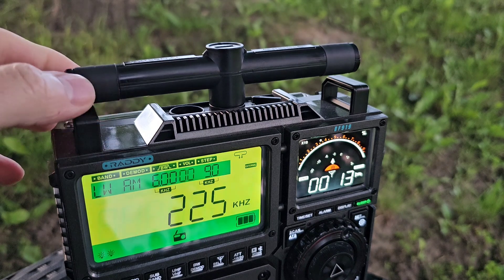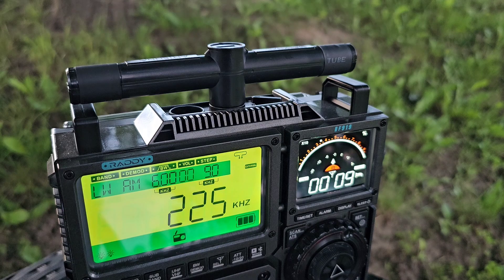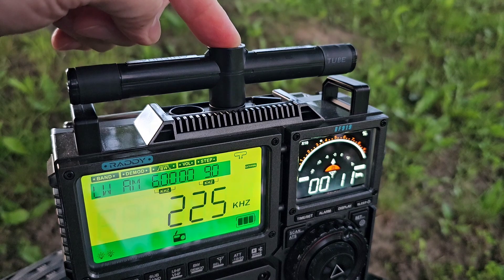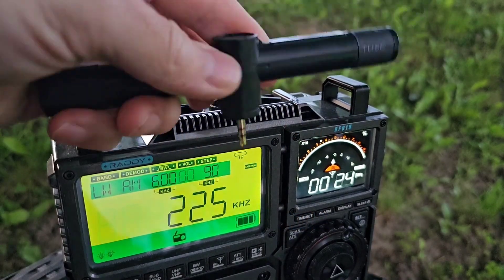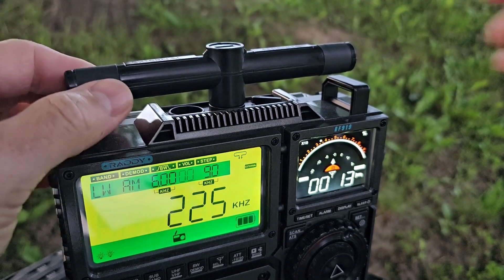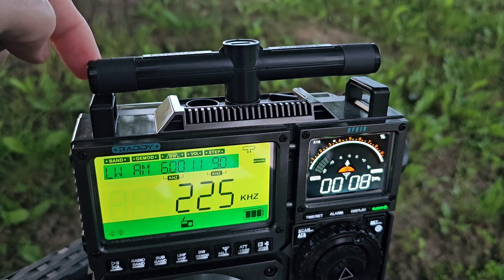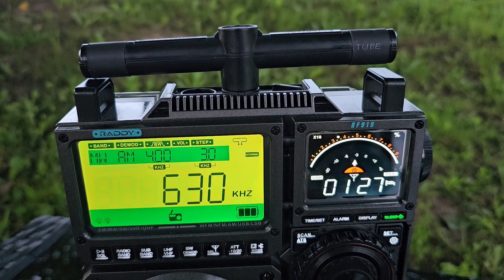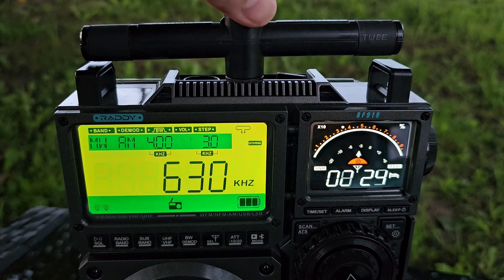Raddy RF919 T-shape FERRITE ANTENNA for LW & MW Bands (TEST)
Raddy RF919 T-shape Ferrite Antenna is a bi-directional loop antenna for listening to LW and MW bands.